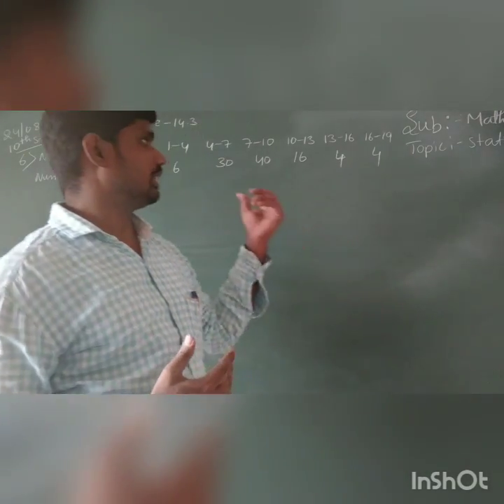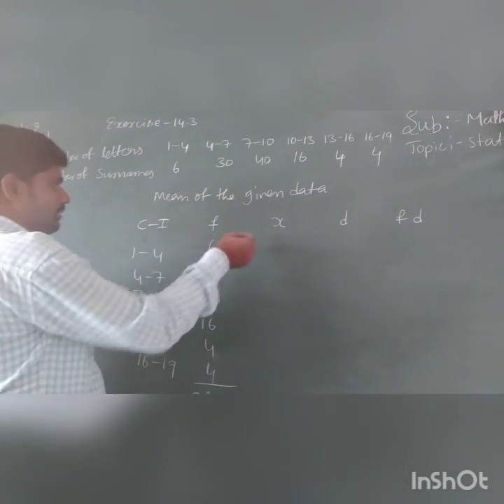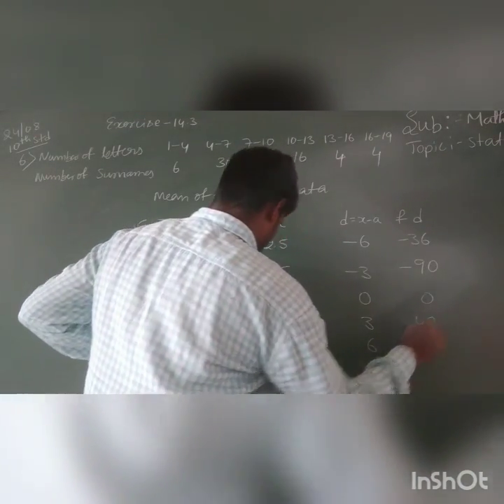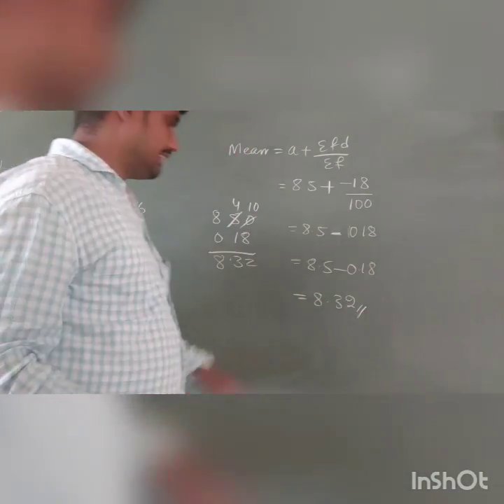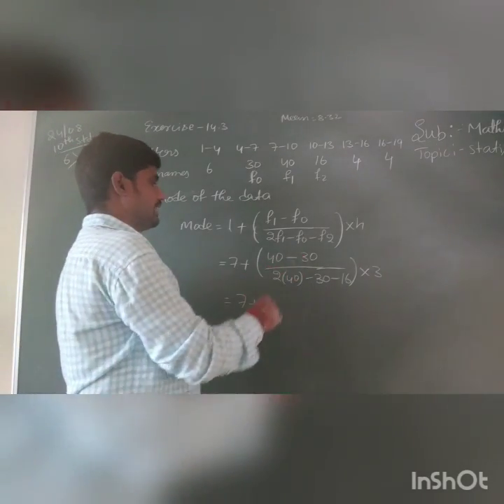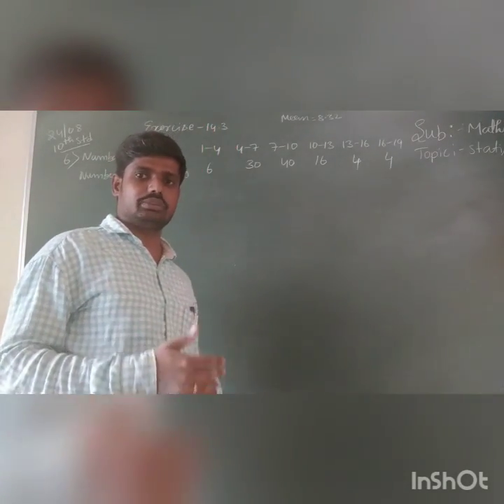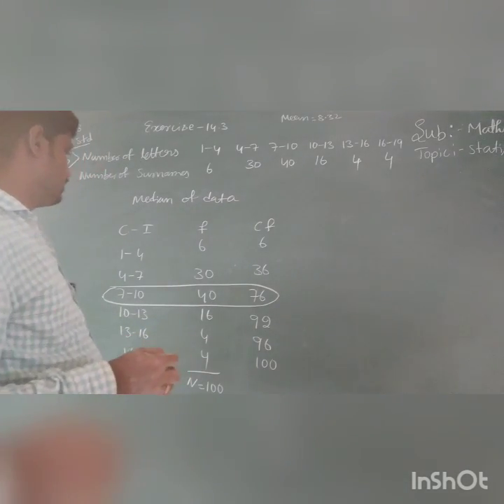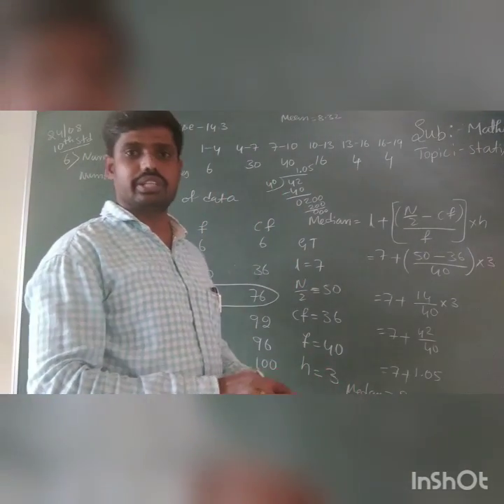Online classes,Mathematics, grade 10